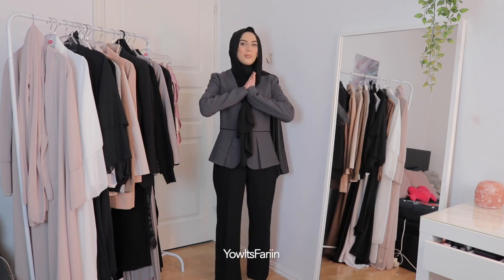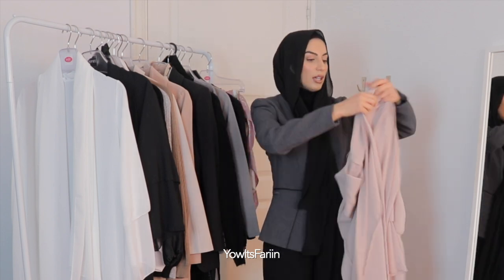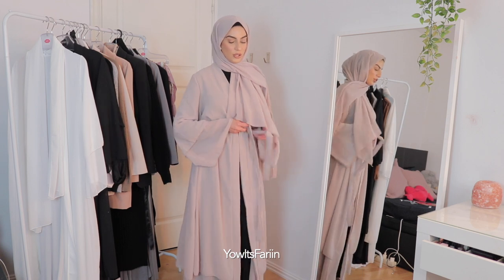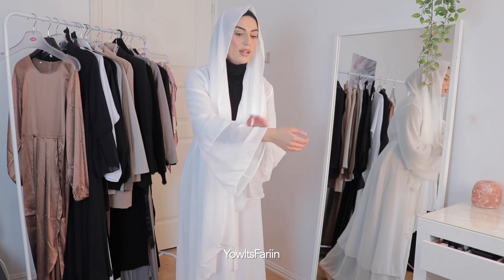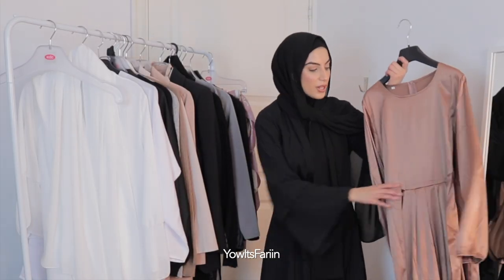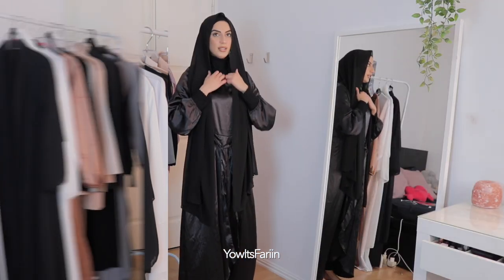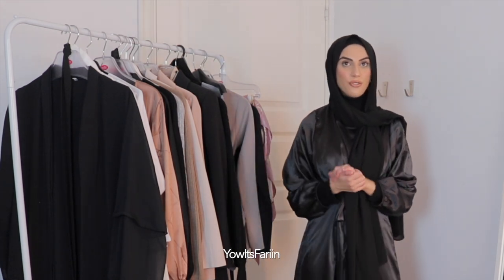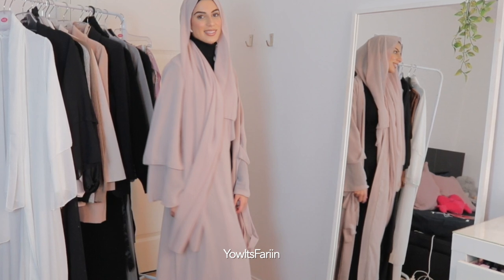Trying On Abayas And Dresses I bought on Wish / Is it Modest?